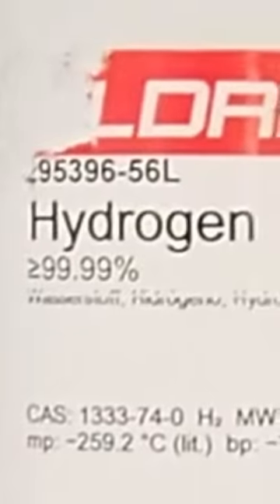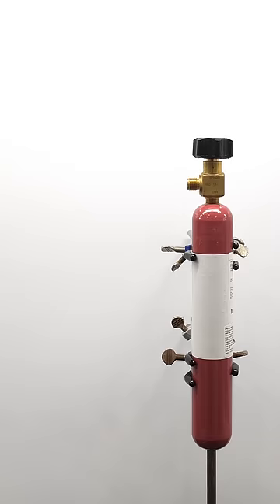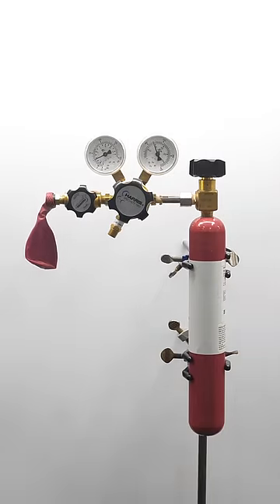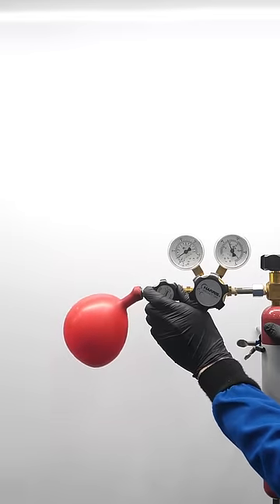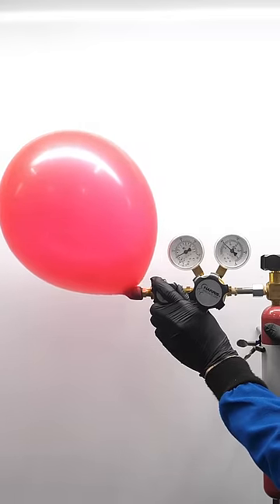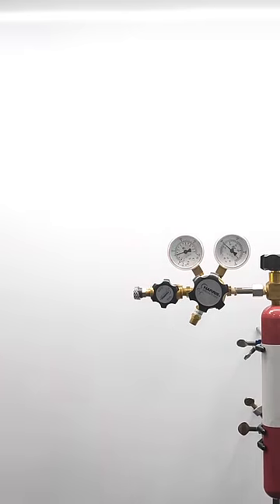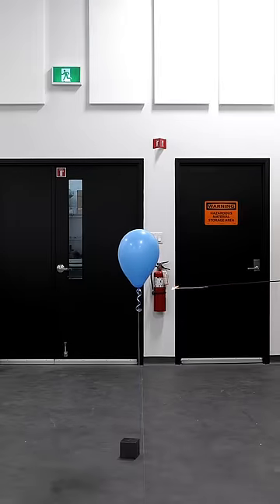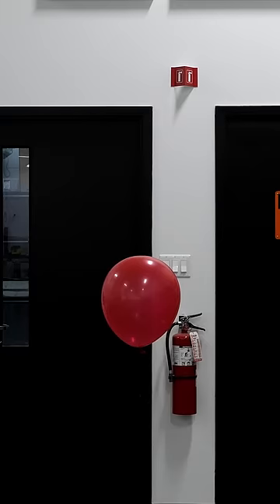This is dangerous hydrogen gas and I'm gonna light it on fire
I have a little gas cylinder is filled with extremely flammable hydrogen gas, and I really want to fill a balloon with it, and light it on fire.

WARNING: Hydrogen gas is extremely flammable and potentially explosive. It was handled in a controlled environment and is very dangerous if handled improperly.